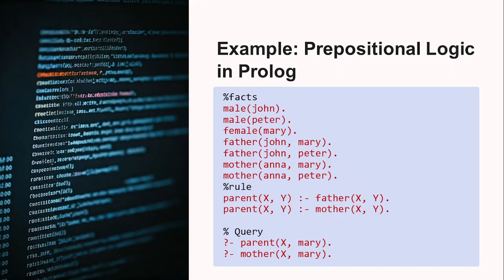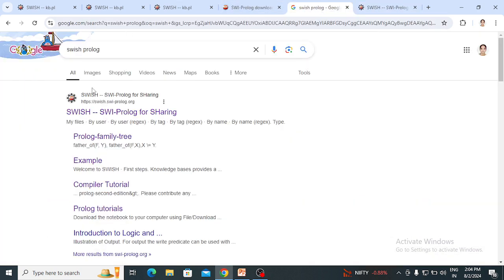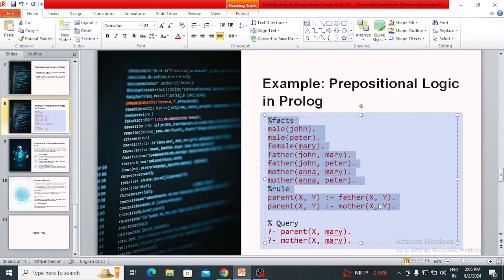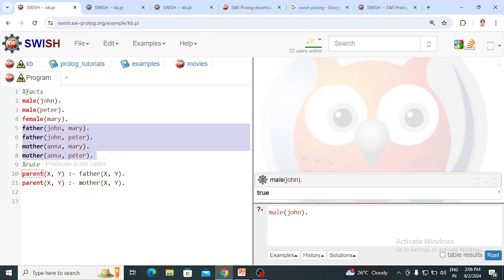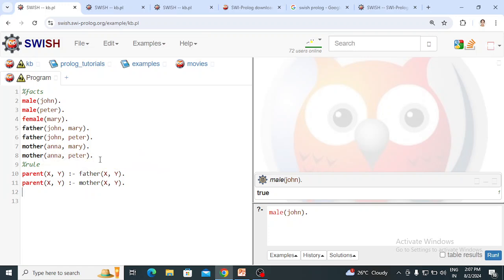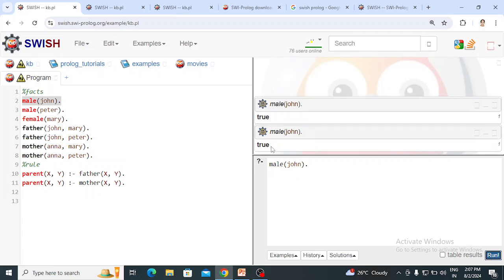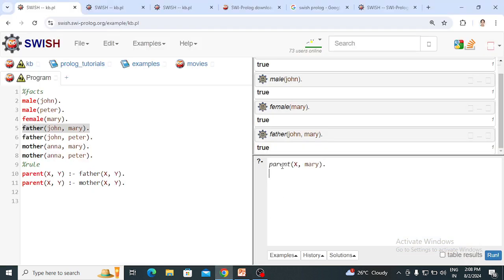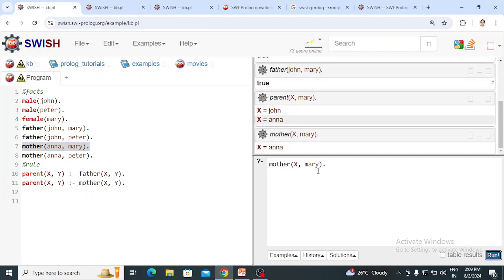Example: Implementation of Propositional Logic in Prolog Programming Language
In this video I have Demonstrated how to write Propositional Logic in Prolog Programming Language.
Propositional Logic is a way to represent knowledge in logical form.
Proposition is a declarative statement which is either true or false.